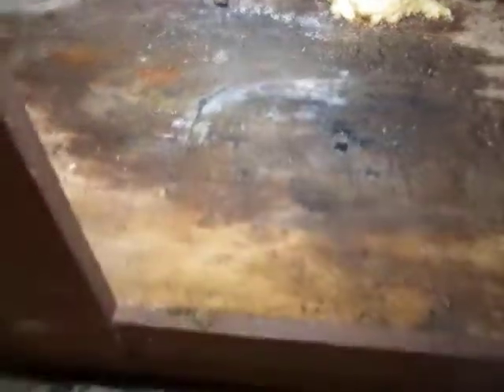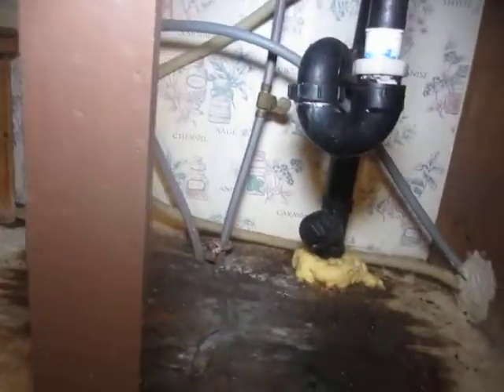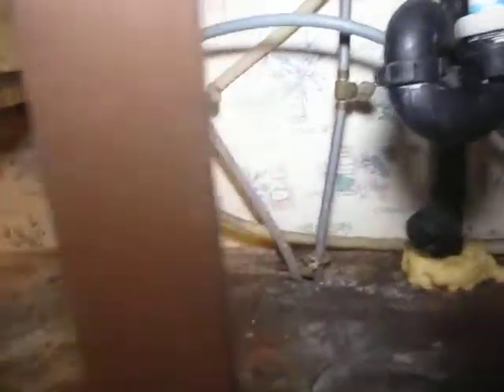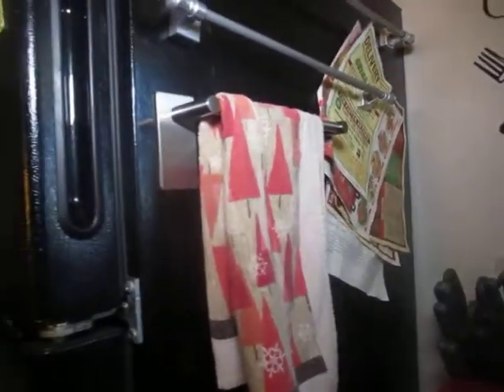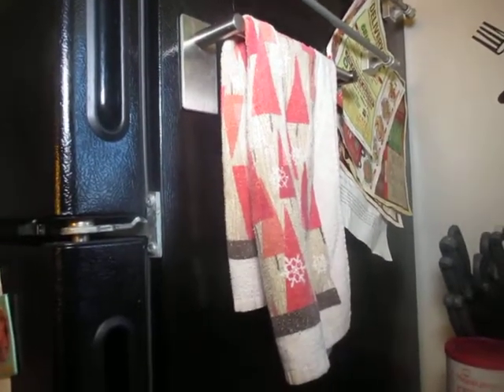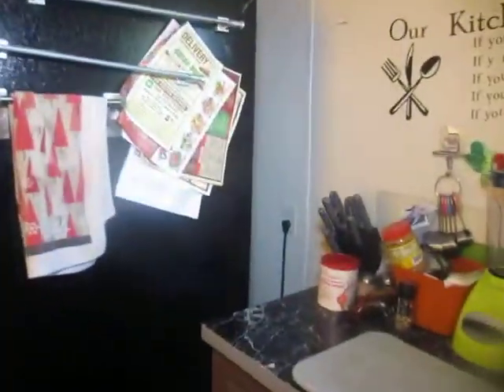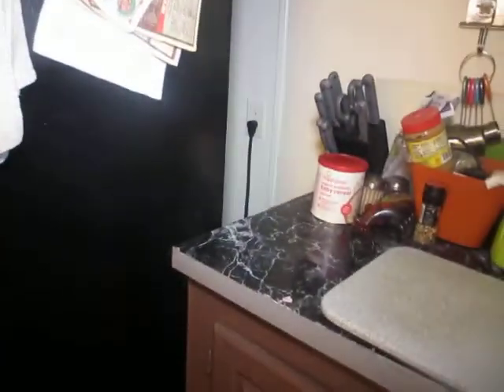5 Top hiding places for German Roaches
Tulsa Roach Exterminator
TulsaRoachExterminator.com

How to rid of German Roaches?